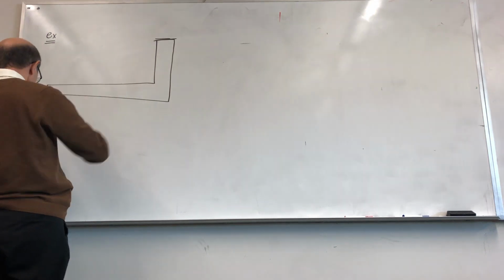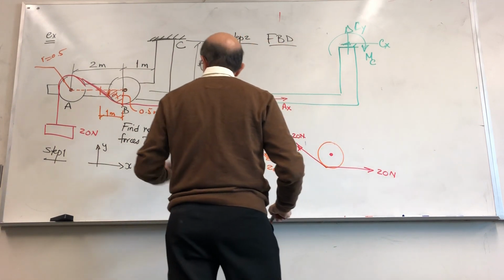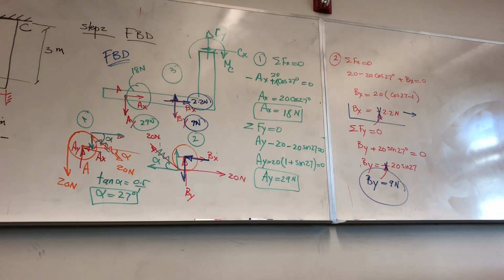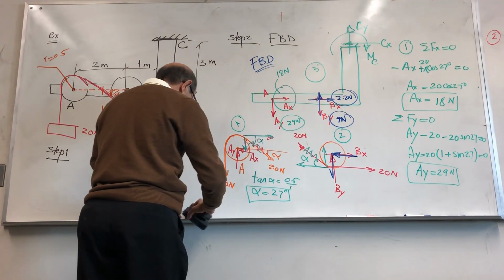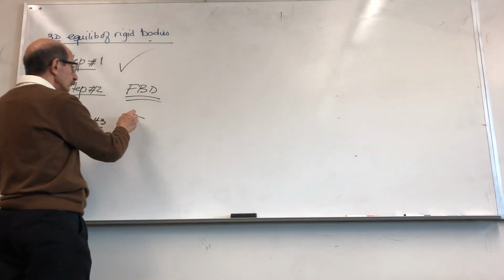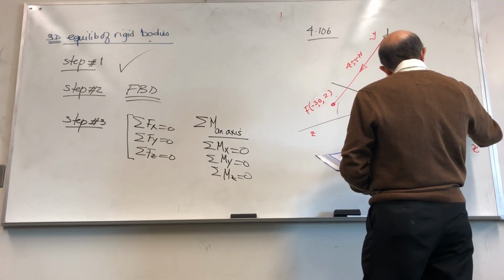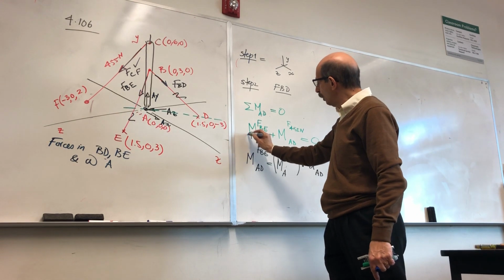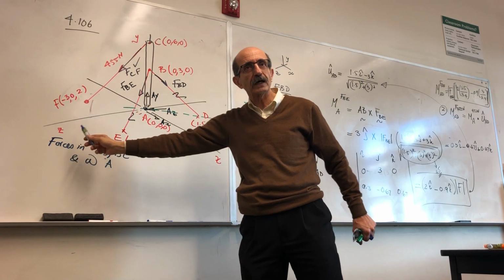Lecture 11 on Statics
Rigid Body Equilib 2D Contd, Intro to 3D Rigid Body Equilib